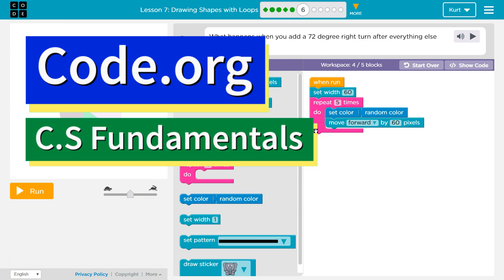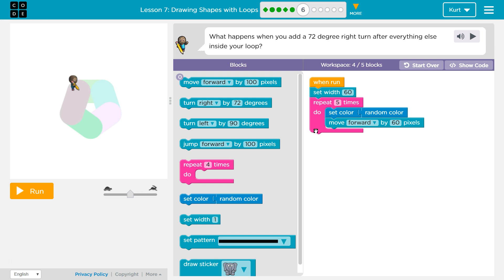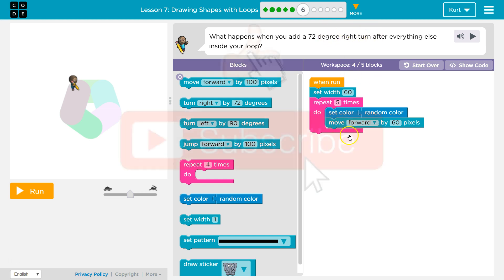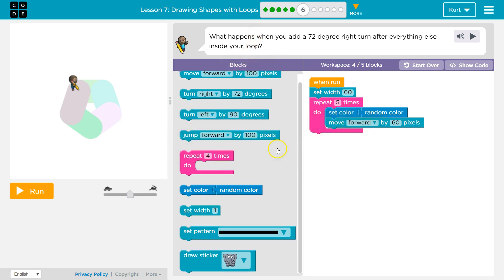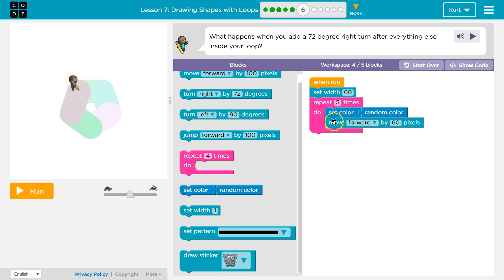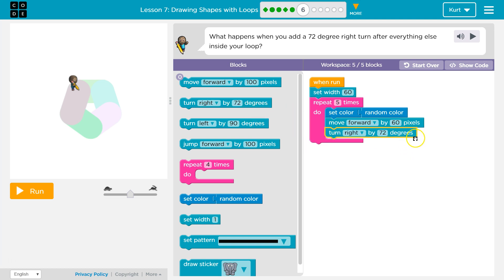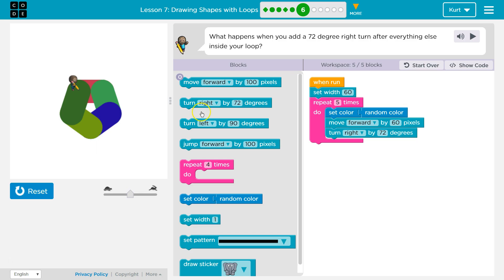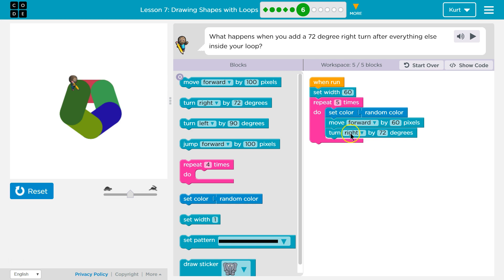Drawing Shapes with Loops Part 6 Course D Code.org Tutorial with Answer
Drawing Shapes with Loops, this lesson is part of C.S. Fundamentals Course D from Code.org. It is an excellent way to learn coding. Each part challenges students to accomplish a new task while learning computer science concepts. This particular course, Course D is often used in third grade classrooms. In this video I walk through step-by-step how to get the right answer for this puzzle. Tutorials for more lessons are linked below.